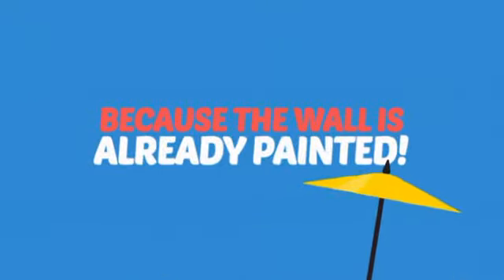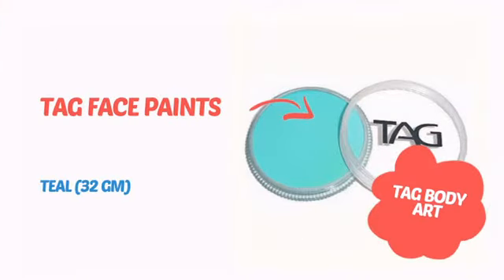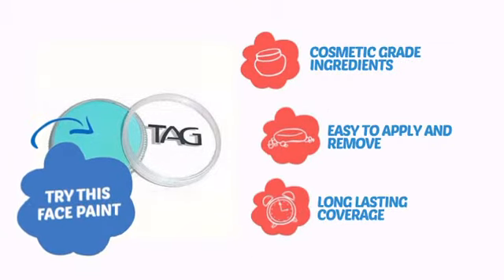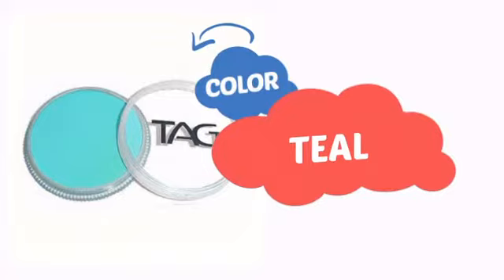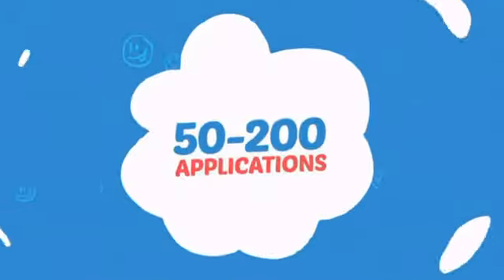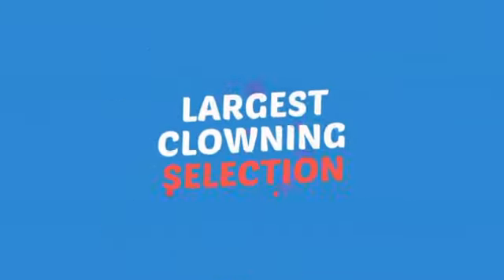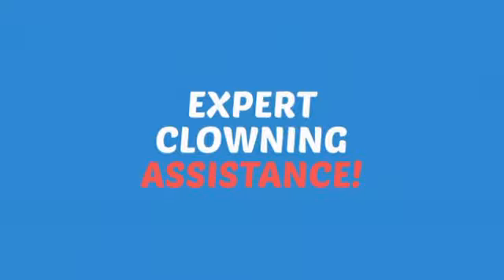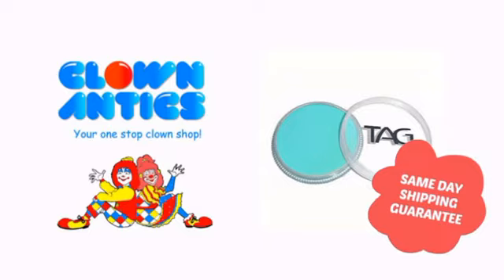TAG Face Paints - Teal (32 gm) - ClownAntics.com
TAG Face Paints - Teal (32 gm) is brought to you the leading clown supply shop for the professional and beginning clown.